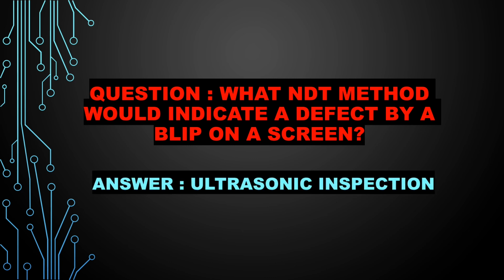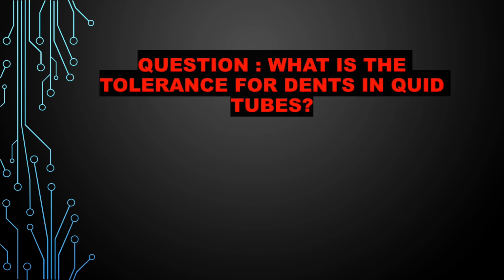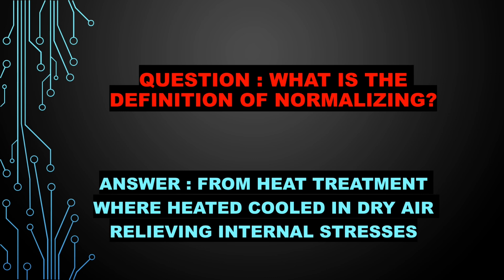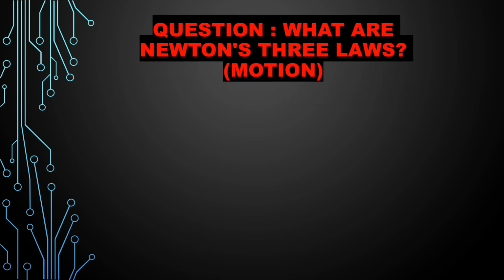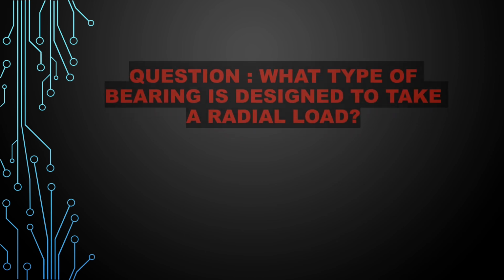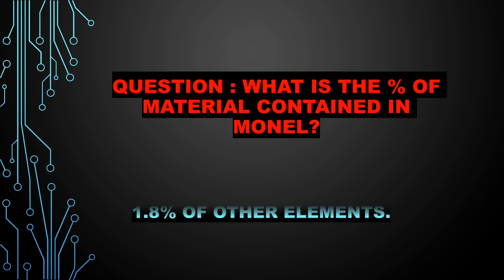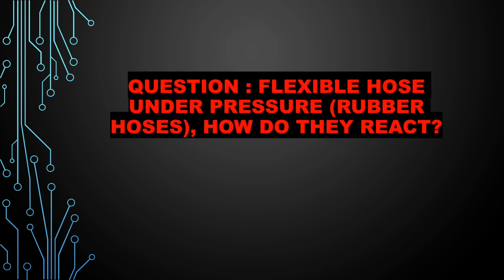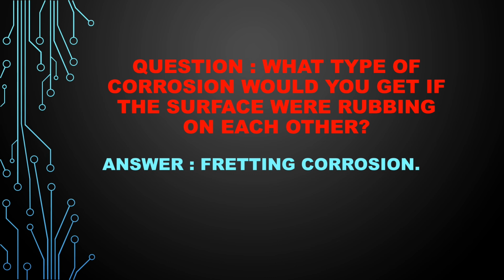Transport Canada - Aircraft Maintenance Exam Samples for Standards and Practices Part 4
*🌟 Transport Canada - Aircraft Maintenance Exam Samples for Standards and Practices 🌟*

Welcome to our very first video! In this episode, we dive into essential sample questions specifically designed for the *Transport Canada Aircraft Maintenance Engineer* exams. Whether you're preparing for your exams or simply looking to enhance your understanding of standards and practices in aircraft maintenance, this video is for you!

*Realistic Exam Questions:* We provide sample questions that mirror the actual exam format to help you familiarize yourself with what to expect.
*Study Strategies:* Tips on how to effectively use these samples to boost your exam preparation.

*👉 Why Watch?*
Preparing for your AME exams can be daunting, but with the right resources, you can approach your studies with confidence. Join us as we break down the complexities of aircraft maintenance and help you ace your exams!

Let’s soar to success together!